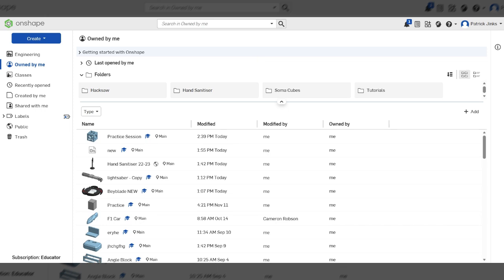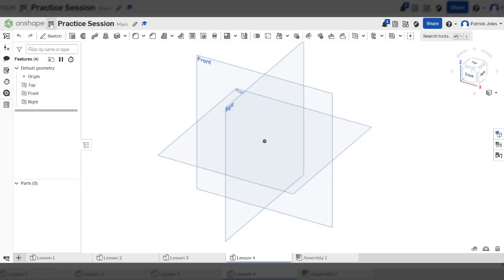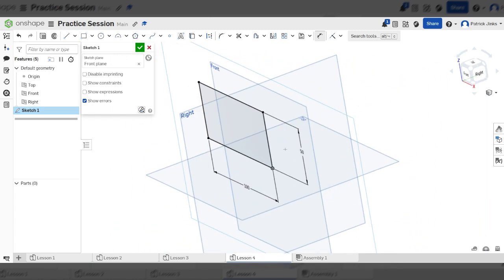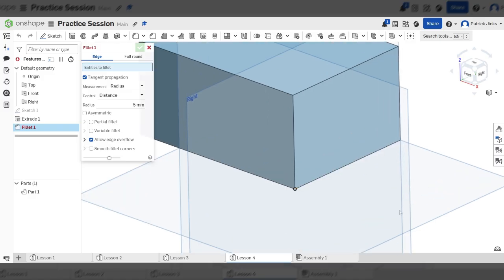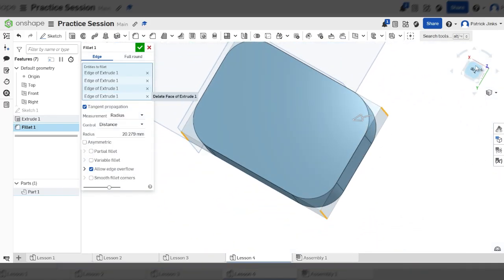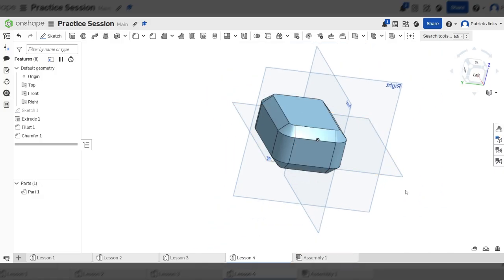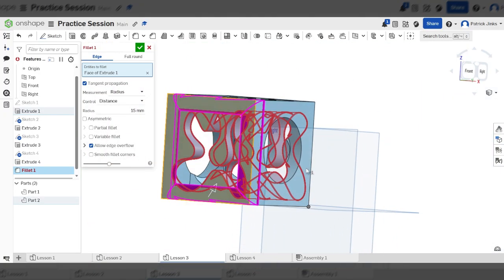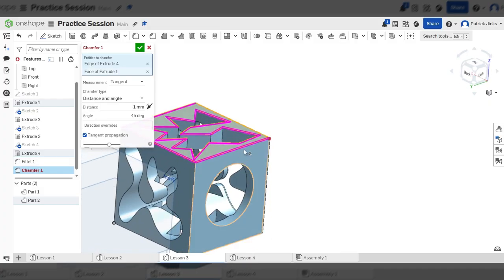Onshape Tutorial 5 Chamfers and Fillets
Now let's make it look a bit more realistic. Let's round off those edges so they're smooth and comfier.

Pause or rewind the video if you've missed a step. Drop a comment if you have any questions - sometimes I get too wrapped up in making to explain properly!